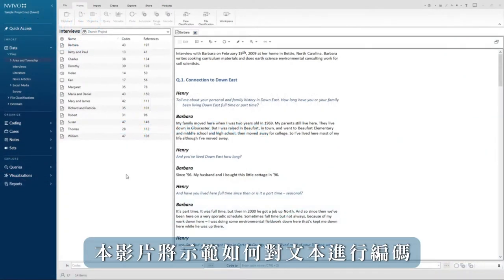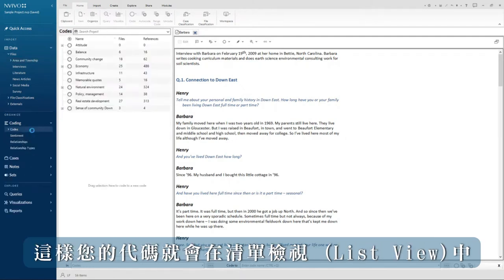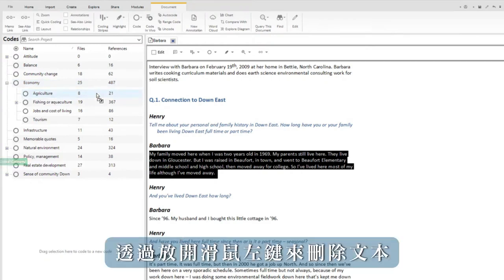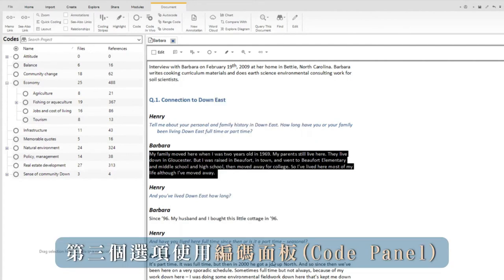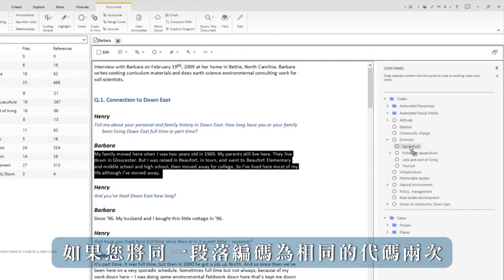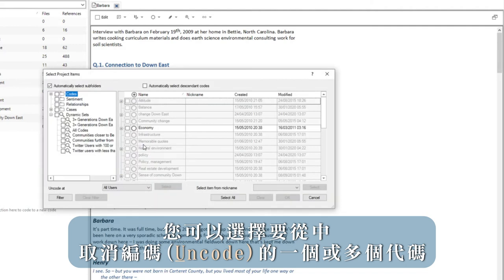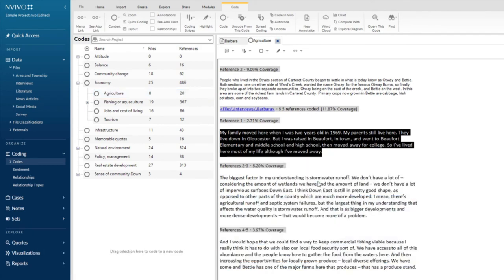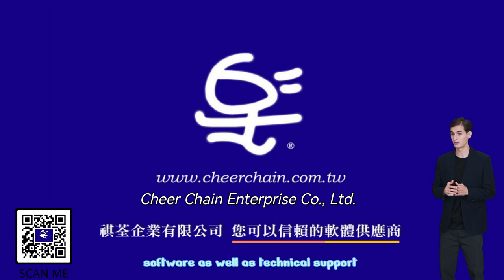NVivo 14 線上課程 文本如何 編碼 及 取消編碼 ?